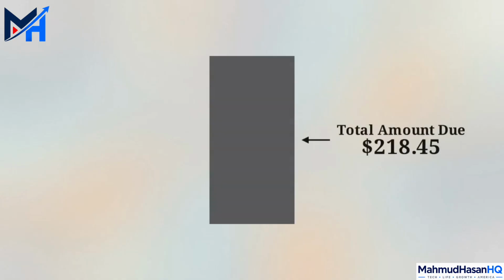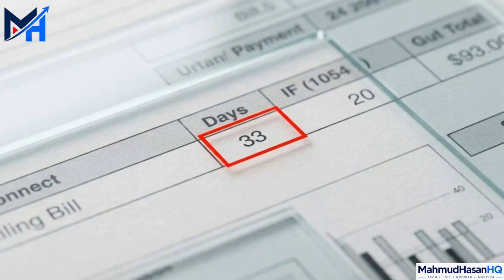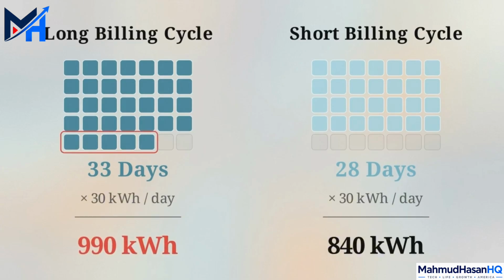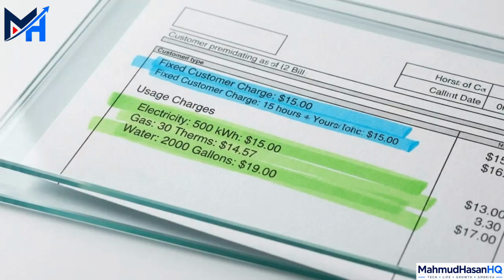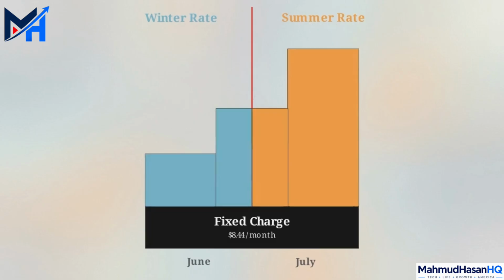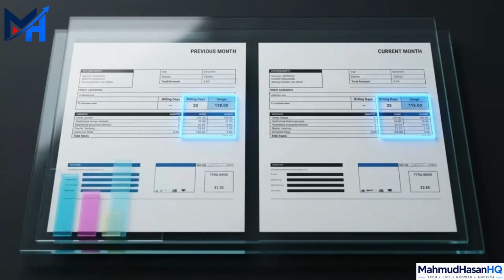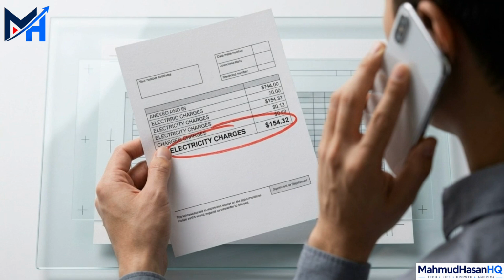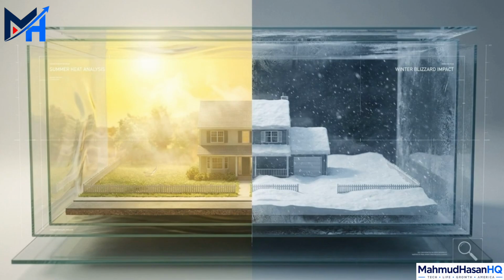How to Read Your Utility Bill Without Getting Confused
Your utility bill suddenly jumps—and you have no idea why.

Was it higher electricity usage? A longer billing period? An estimated meter reading? A rate change? Or a charge you never noticed before?

In this video from Everyday America Explained, we break down how to read a U.S. utility bill step by step so you can understand what you're actually paying for.

You'll learn:

✅ How kilowatt-hours (kWh) affect your bill
✅ Fixed charges vs. usage-based charges
✅ Actual vs. estimated meter readings
✅ Why an estimated bill can cause a later adjustment
✅ Supply charges vs. delivery charges
✅ How seasonal and tiered electricity rates work
✅ Why your bill can increase even when your habits haven't changed
✅ What to check when a utility bill looks unusually high
✅ The simple 3-step method: USAGE → PRICE → RECONCILE
✅ How to recognize common utility-payment scam warning signs

One of the biggest mistakes people make is looking only at the total amount due.

Instead, start with your billing dates, energy usage, meter-reading status, and rate. Once you separate those pieces, the bill becomes much easier to understand.

Important Note

Utility rates, billing structures, consumer protections, supplier options, and dispute procedures vary by state and utility company. Always verify your current rate and account information directly with your utility provider or applicable state regulator.

Research includes information from:

• U.S. Energy Information Administration (EIA)
• U.S. Department of Energy
• Federal Trade Commission (FTC)
• Consumer Financial Protection Bureau (CFPB)
• USA.gov
• Maryland Office of People's Counsel
• Dominion Energy
• Pepco
• Los Angeles Department of Water and Power (LADWP)

We break down the bills, systems, fees, rules, and everyday problems that affect American households—without making them harder than they need to be.